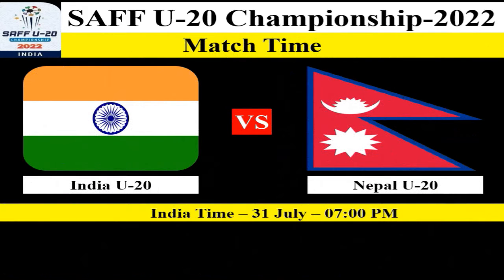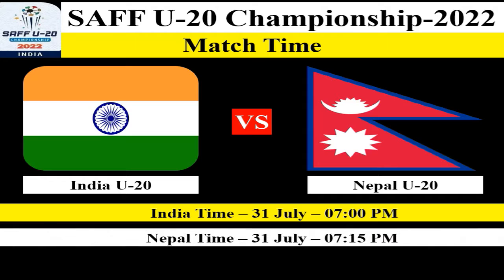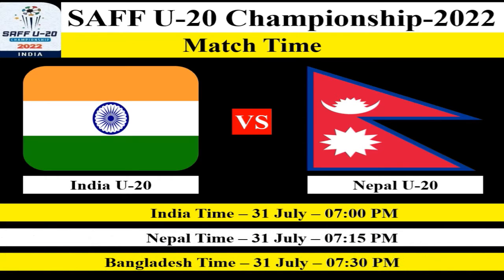India U-20 vs Nepal U-20 - Football Match - 31 July 2022 - SAFF U-20 Championship 2022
Group Position:
Nepal U20: GP: 02, Played: 02, Won: 02, Points: 06
India U20: GP: 03, Played: 02, Won: 01, Lost: 01, Points: 03

If Nepal U20 win this match, they will be in the Final and Bangladesh U20 will be the opponent in the Final match. But, if India U20 win, then the last match of the Group Stage will decide whether India U20 or Nepal U20 are playing the Final as Bangladesh U20 is probably playing the Final in this tournament winning 3 out of their first 3 matches.

Get the match time of this match according to India, Nepal, and Bangladesh time.